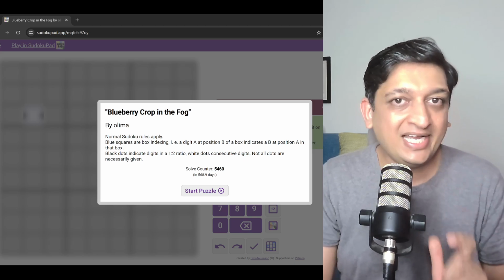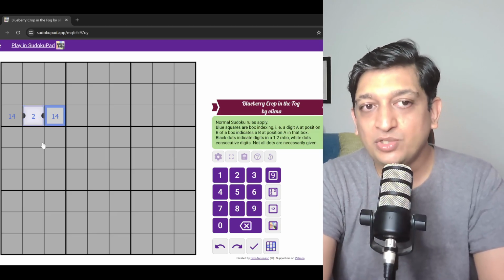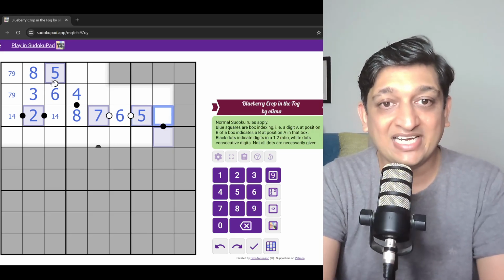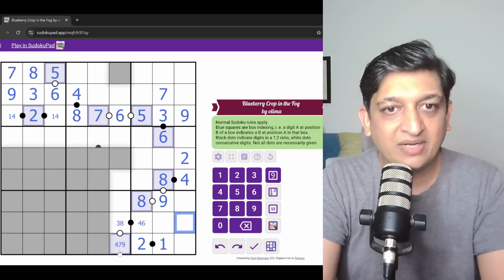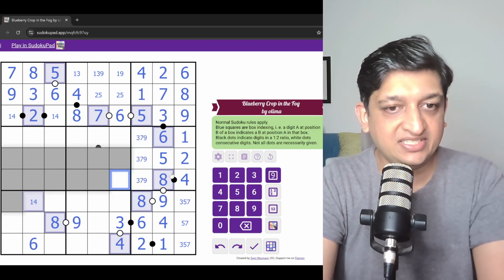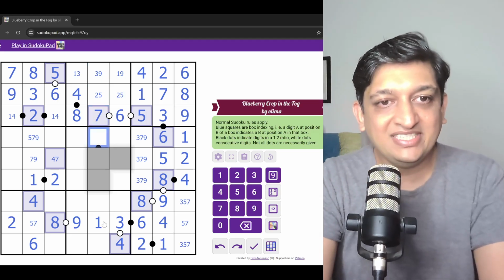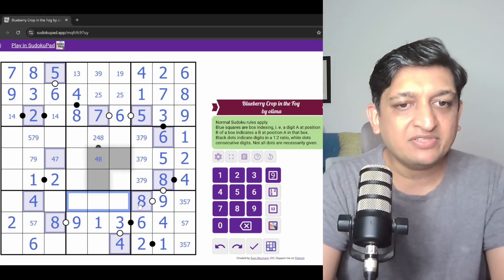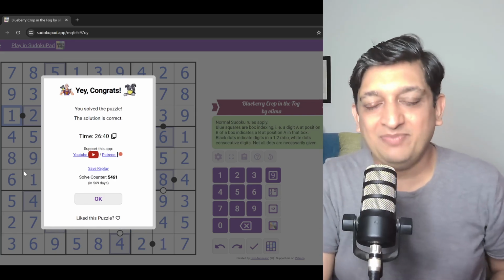The Impossible Sudoku | Shashank Prabhu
🪁Join our official Telegram Channel for CAT 25 Aspirants

*Starting 30th June

Quant - PowerPrep (Prebook - Rs 5000)
*Includes all Area wise topics.

Modern Math PowerPrep (Rs 1000)
Number Theory PowerPrep (Rs 1000)

About Dr. Shashank Prabhu:-

Shashank Prabhu who is a CAT 100%iler, who has been CET Rank 1, IIFT- Rank 1, NMAT Rank1, XAT 99.99%iler.

He did his MBBS and went on to pursue his MBA from one of the finest business schools in India, FMS Delhi.

Until recently he one of the heads at  @IMS_CAT_MBA   where he achieved numerous things and now he is the co-founder of  @Point99_CAT_MBA    where he is mentoring and training students to ace entrance examinations like CAT, XAT, NMAT etc.